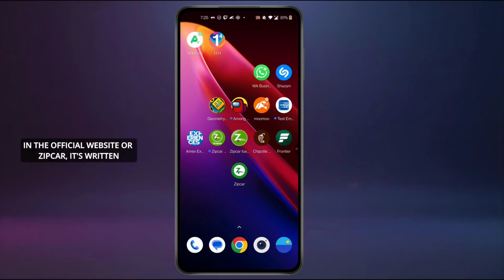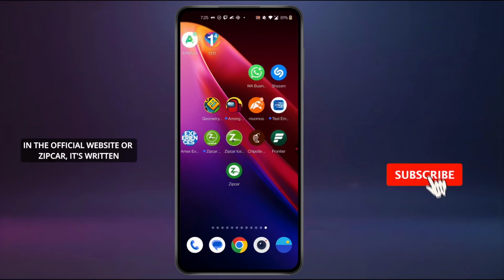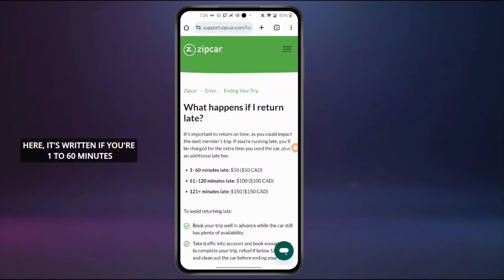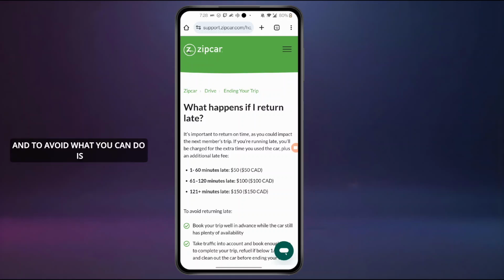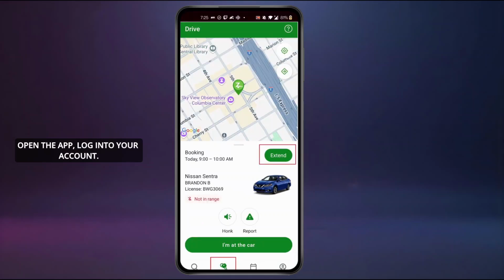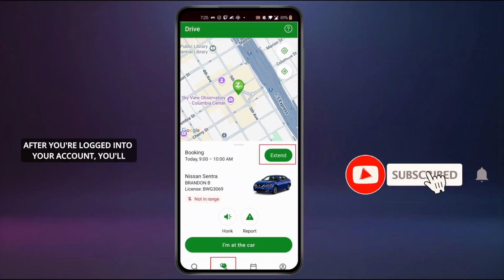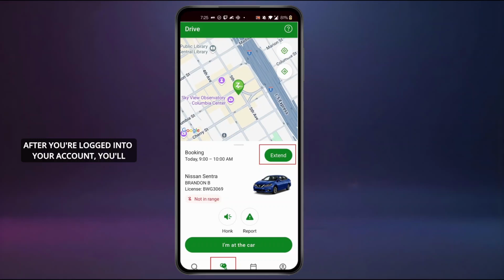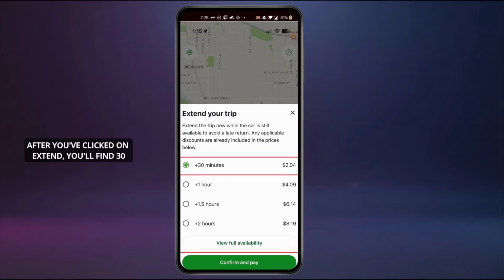How To Avoid Zipcar Late Return Fees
Welcome to our step-by-step guide on How To Avoid Zipcar Late Return Fees! If you’re a Zipcar user and want to prevent extra charges for late returns, this video is for you. We’ll show you practical tips and strategies to return your Zipcar on time, manage your reservations, and avoid unnecessary fees. From using reminders to understanding grace periods, these tips will help you save money and have a smooth Zipcar experience.

In this video, we will show:
Tips for returning Zipcar on time
How to manage Zipcar reservations effectively
Understanding Zipcar grace periods and policies
How to prevent extra charges for late returns
How to get the most out of your Zipcar membership